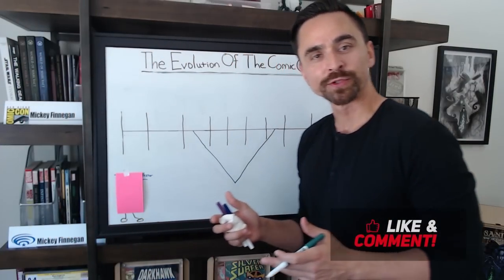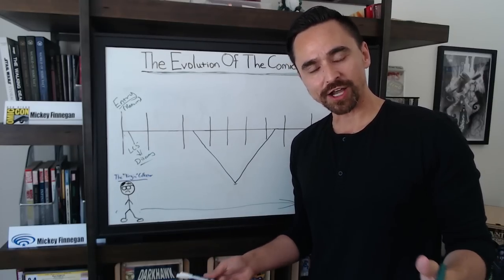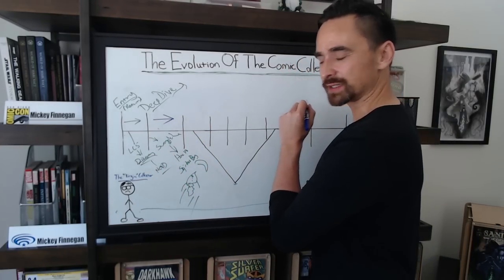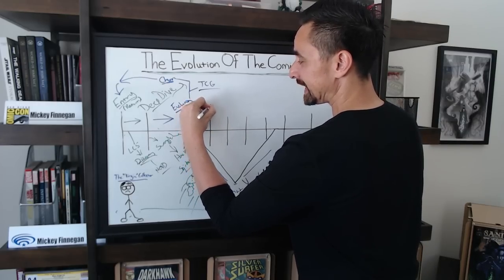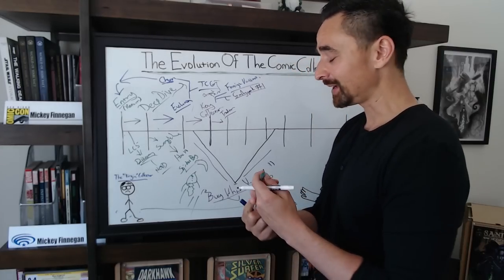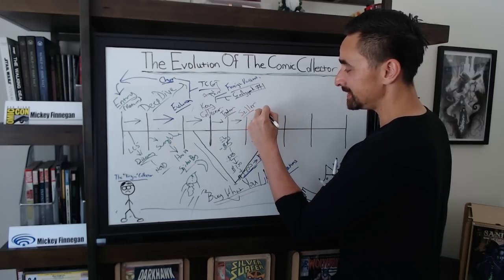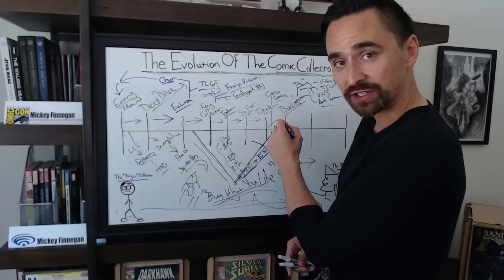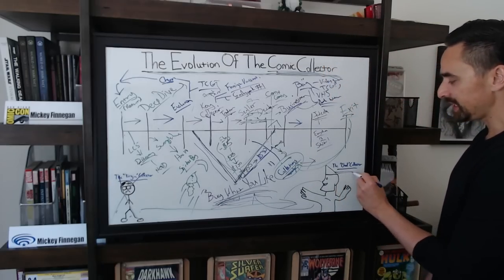The Evolution Of The Comic Book Collector - A Guide For Both New & Old Comic Fans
In this video I pull out the white board once again for another installment of COMIC BOOK COLLECTING 101. This time the topic is "The Evolution Of The Comic Book Collector" - every collector goes on this journey. Its a tale as old as time - the cycle of life. With this video I hope you can see how you may want to operate knowing the evolutionary process. As a comic book "collector" you always want to find yourself in the "buy what you like" window. Hope you guys find this video fun, entertaining and informative.

Timestamps
00:00 - Intro
02:06 - The Entry Phase
05:12 - The Deep Dive Phase
08:10 - The Evaluation Phase
11:04 - The Key Collector
14:07 - The Trader
17:35 - The Seller
19:05 - The Dealer
21:17 - The Businessman Phase
24:47 - The Jaded Phase
26:10 - The Exit Phase
27:30 - Conclusion